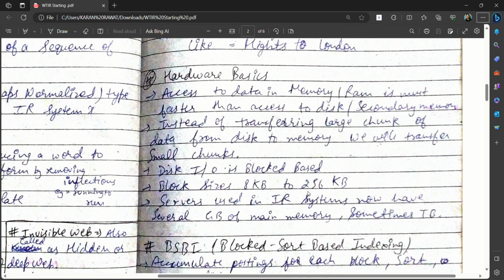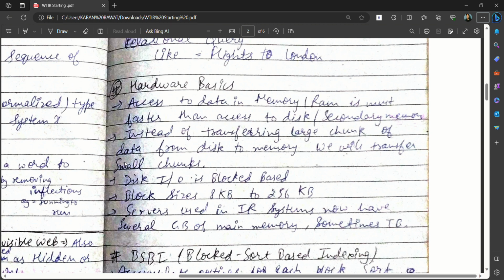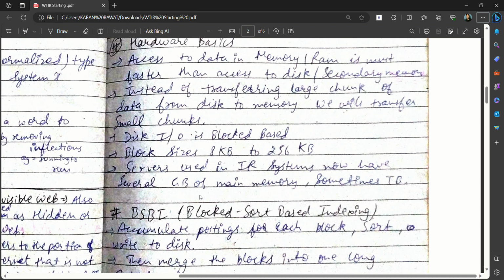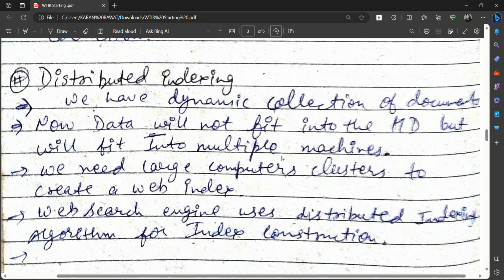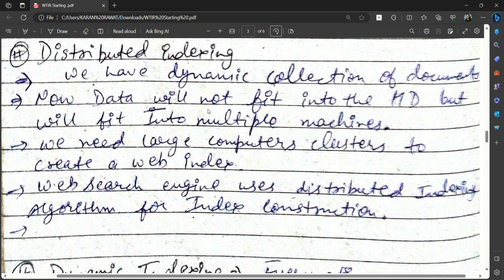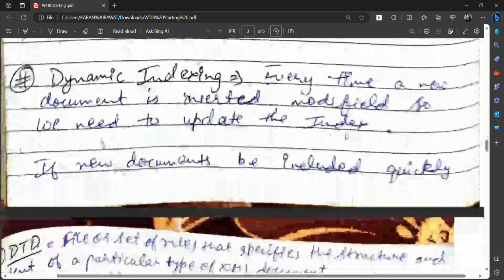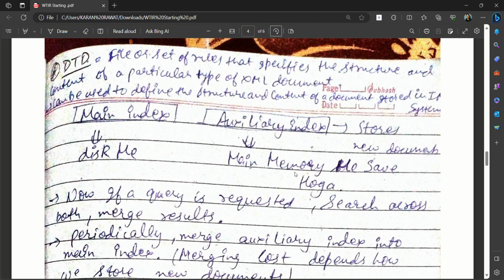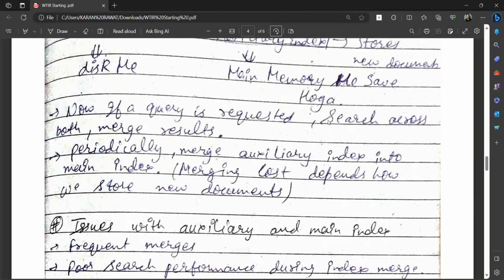WTIR Part-5 | Hardware Basics| What is Distributed Indexing?|| Dynamic Indexing?